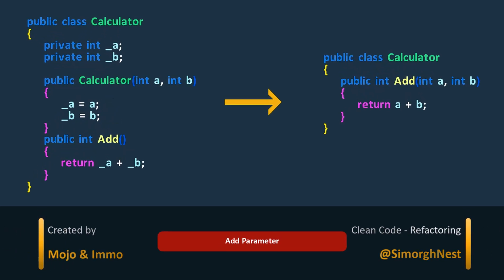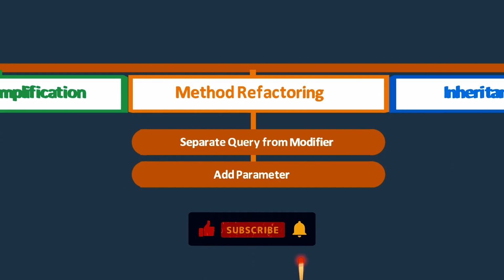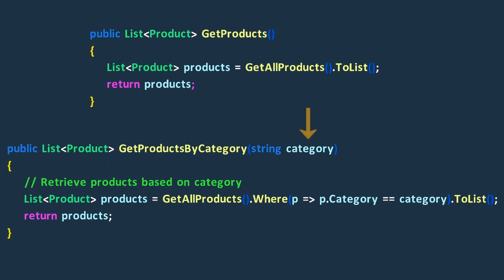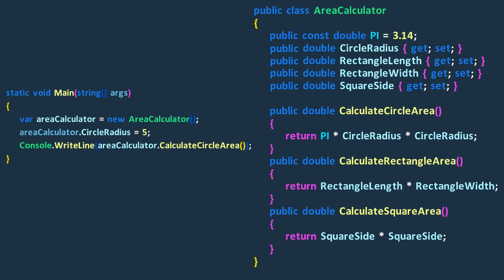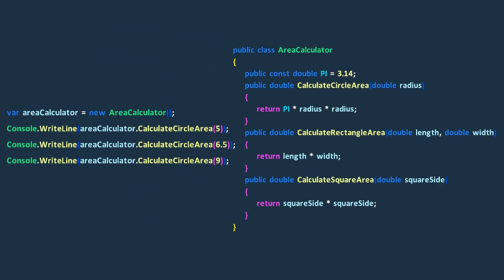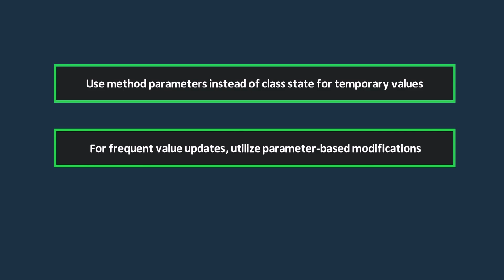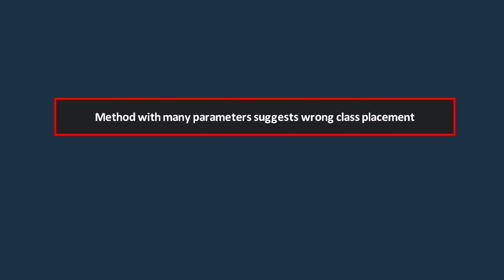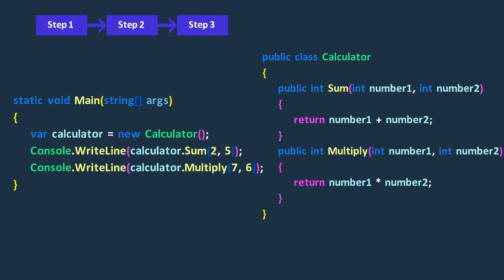Clean Code - Refactoring - Add Parameter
🌟 Contents 🌟
⌛ 00:02 : Intro - What is the "Add Parameter" technique
⌛ 00:54 : Refactoring Diagram
⌛ 01:14 : How to use the "Add Parameter" technique
⌛ 02:01 : Why we need to use the "Add Parameter" technique
⌛ 04:04 : Where using a parameter is better than using a field
⌛ 05:02 : Use parameters only in special cases
⌛ 05:16 : Step-by-step process for "Add Parameter" technique

Clean Code - Refactoring - Created by Mojo & Immo